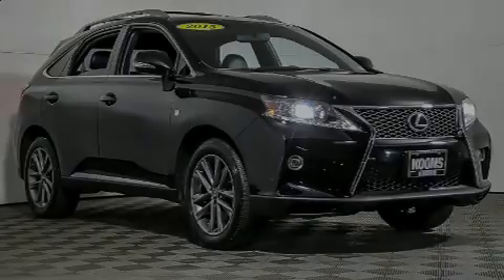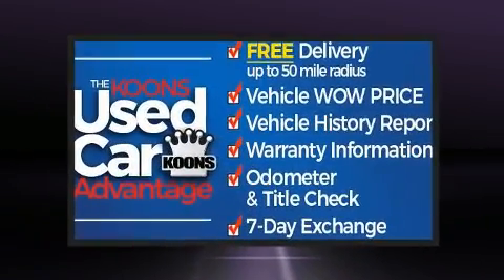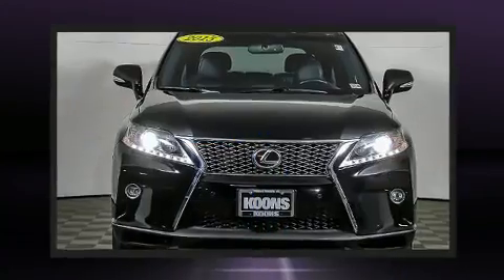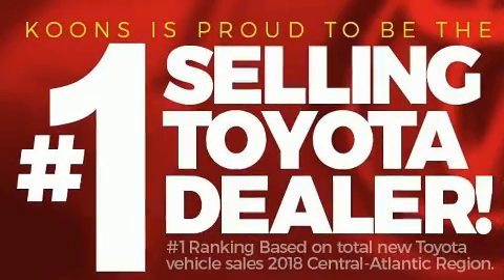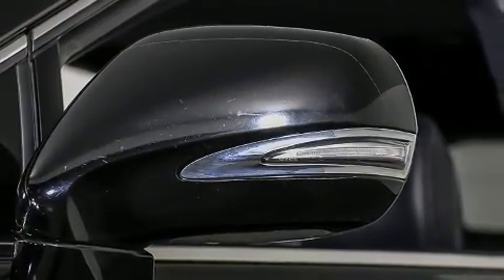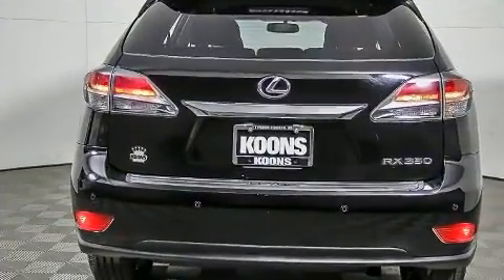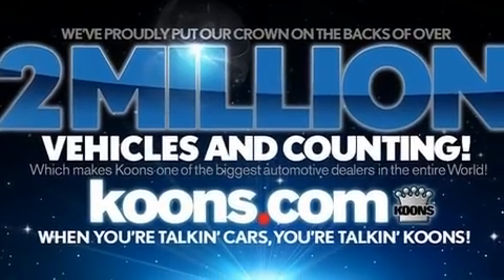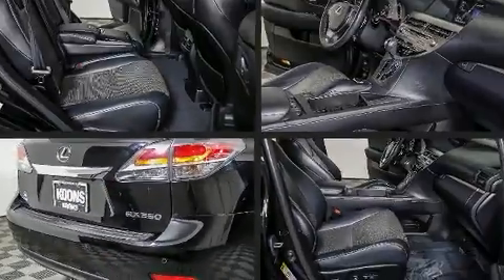2015 Lexus RX 350 AWD FSPOR in Vienna, VA 22182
Sensibility and practicality define the 2015 Lexus RX 350. With fewer than 45,000 miles on the odometer, this 4 door sport utility vehicle prioritizes comfort, safety and convenience. It features all-wheel drive versatility, an automatic transmission, and a 3.5 liter 6 cylinder engine. All of the premium features expected of a Lexus are offered, including: variably intermittent wipers, a built-in garage door transmitter, front bucket seats, air conditioning, a power rear cargo door, power windows, and remote keyless entry. Lexus ensures the safety and security of its passengers with equipment such as: head curtain airbags, front and rear side impact airbags, traction control, brake assist, anti-whiplash front head restraints, ignition disabling, an emergency communication system, and 4 wheel disc brakes with ABS. Various mechanical systems are monitored by electronic stability control, keeping you on your intended path. It also arrives with a Carfax history report, providing you peace of mind with detailed information. Our sales reps are knowledgeable and professional. We'd be happy to answer any questions that you may have. We are here to help you.